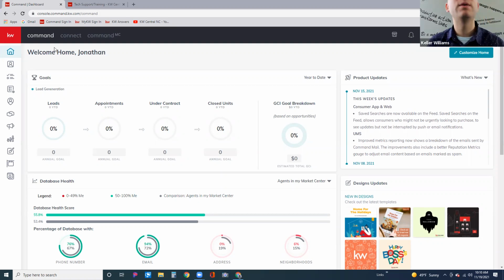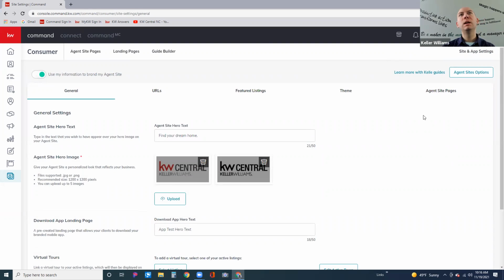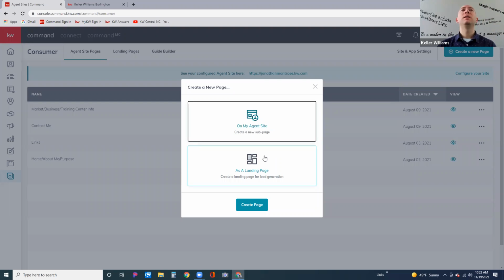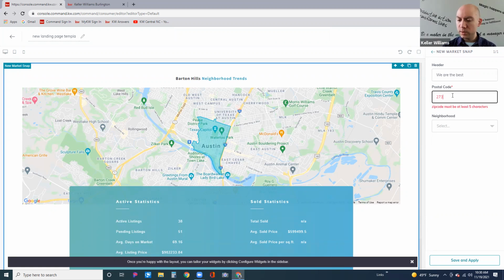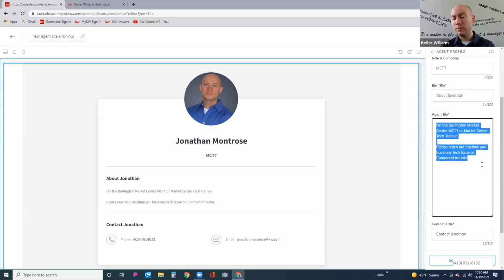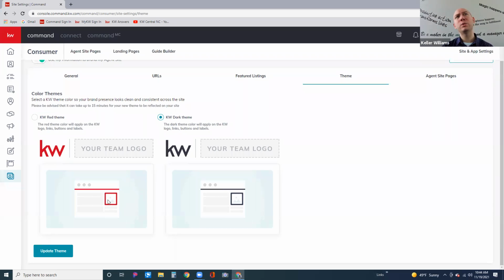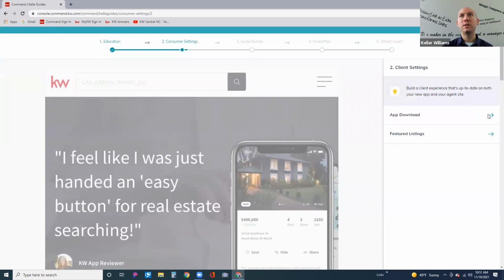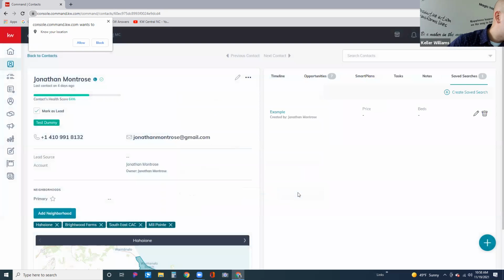Command Training Friday - Agent Sites, KW App, Kelle App - 11-19-21